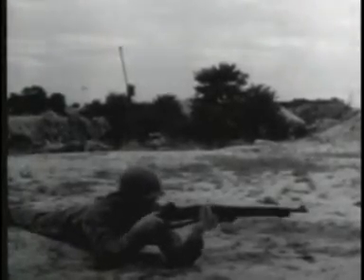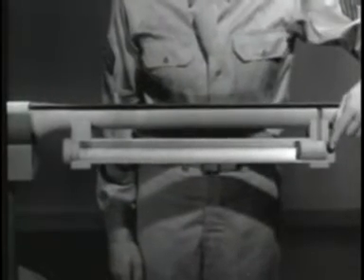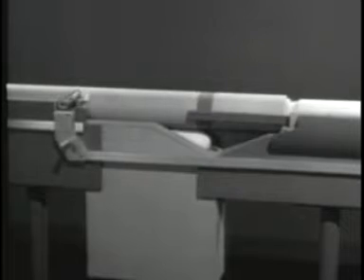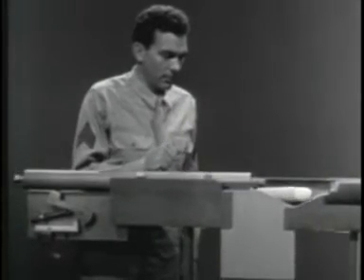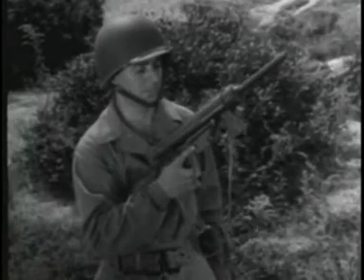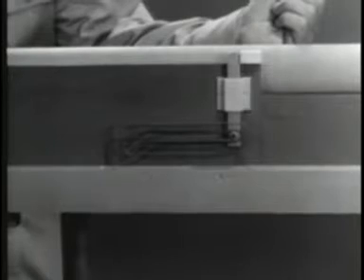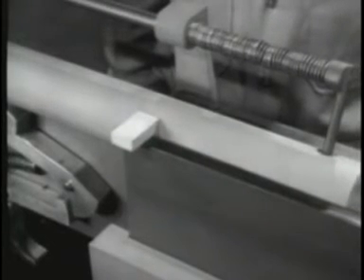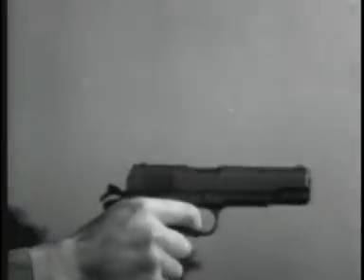FUNDAMENTALS OF SMALL ARMS WEAPONS - PART II (1946) (With fixed audio)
EXPLAINS FOUR BASIC TYPES OF OPERATION: MANUAL, GAS, BLOWBACK AND RECOIL - APPLICATION OF OPERATING PRINCIPLES TO WEAPONS.

Tags: fundamentals small arms weapon gun firearm cycle of operation manual gas blowback recoil fire firing explain detail functional model illustration rifle army military navy documentary defense education train training